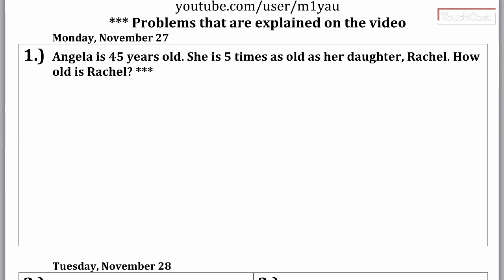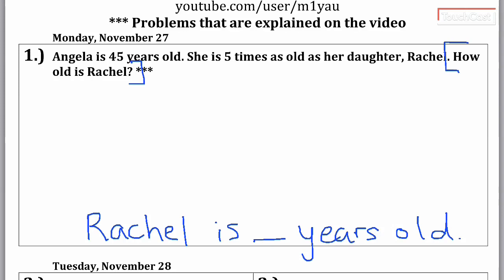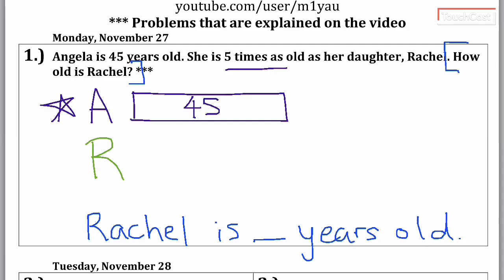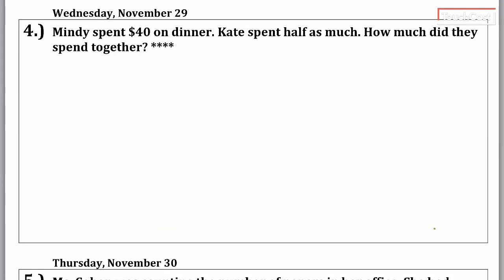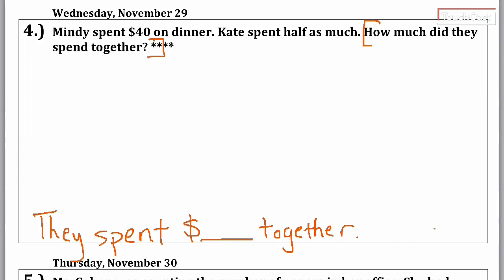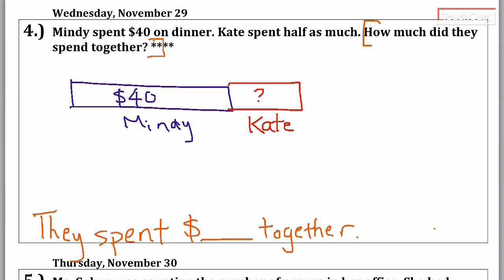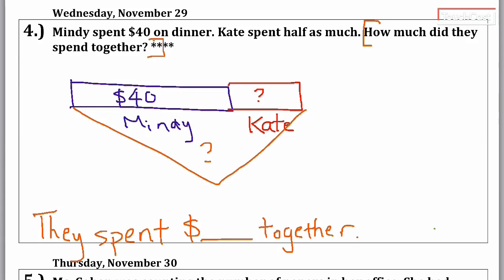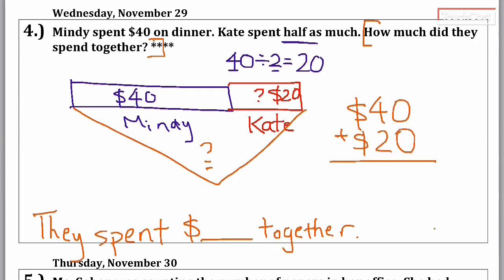Homework week of nov. 29